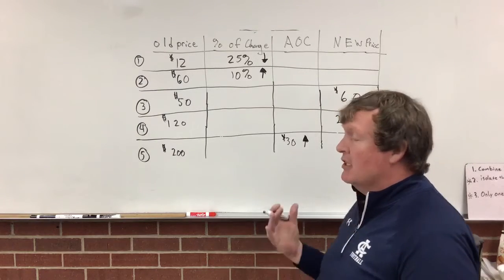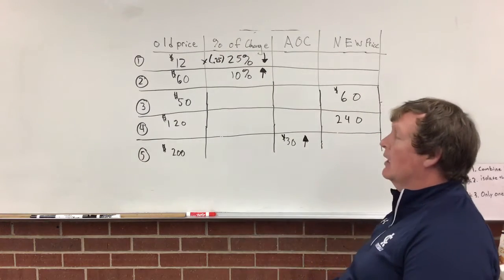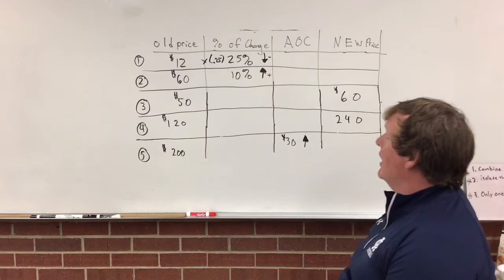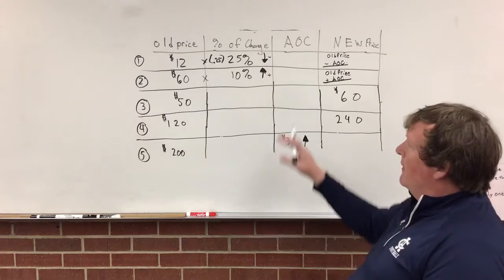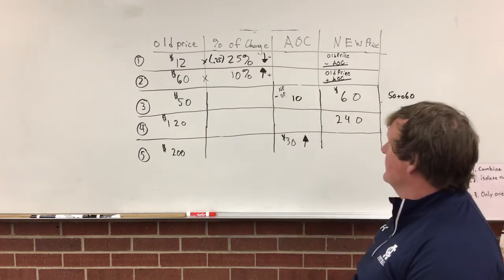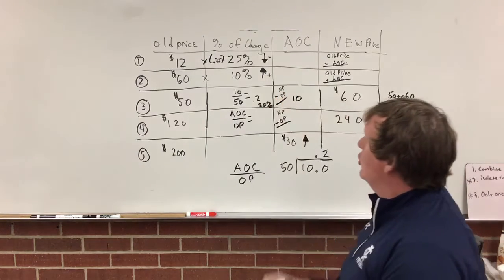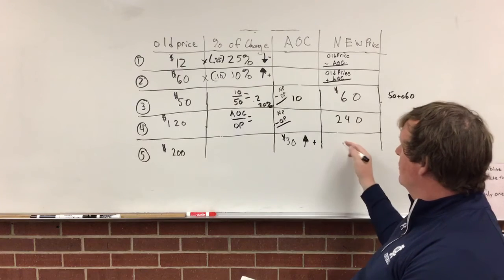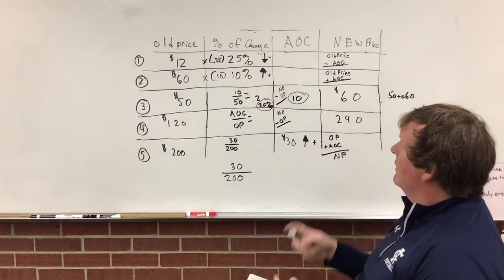Basic Math 7 Lesson 9-5 Problem 1-5 Class Exercises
Explanation of how to set up problems for today’s assignment.